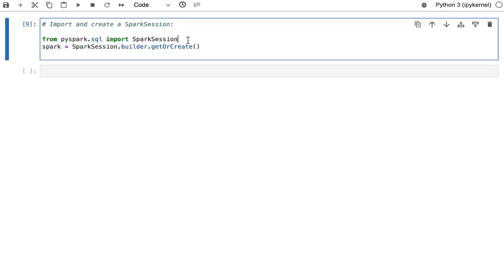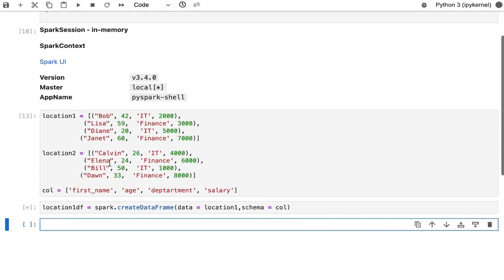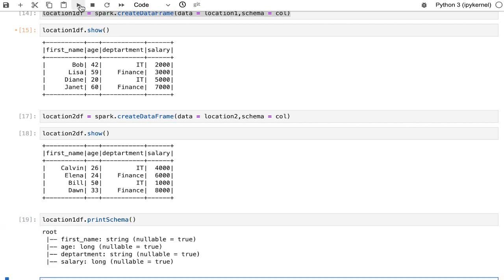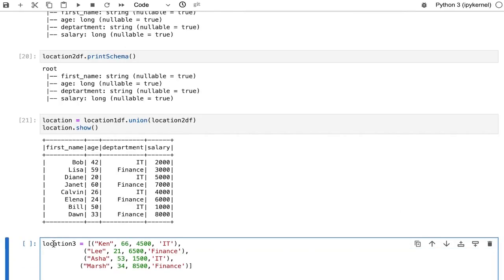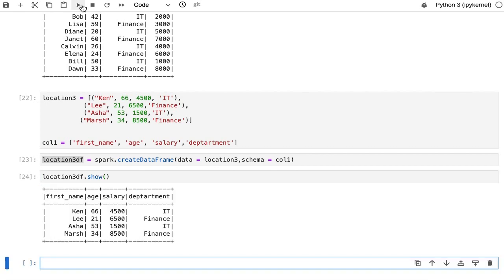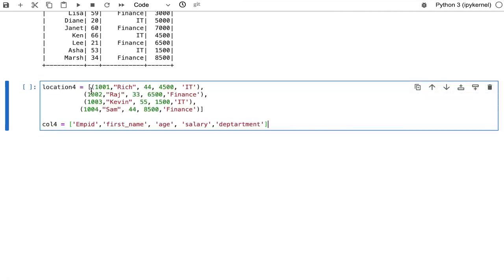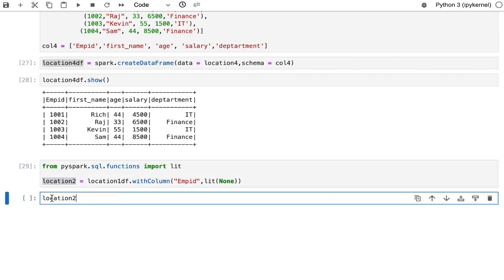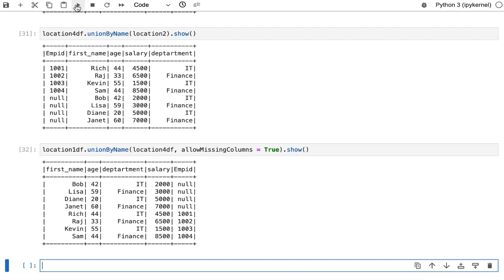Difference between PySpark Union and UnionByName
In this video I talked about how to run PySpark Union and UnionByName transformations

Download the source code for practicing the exercises from the below link